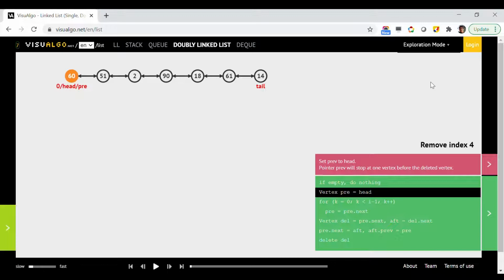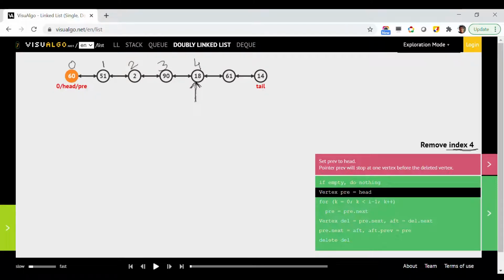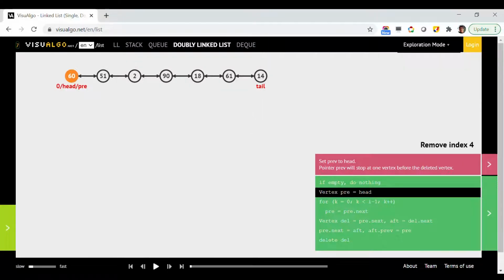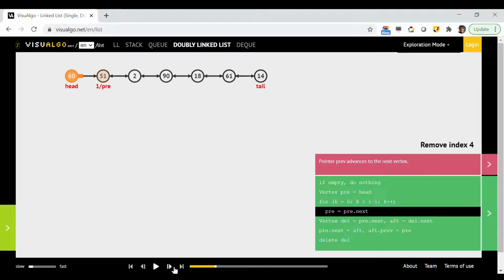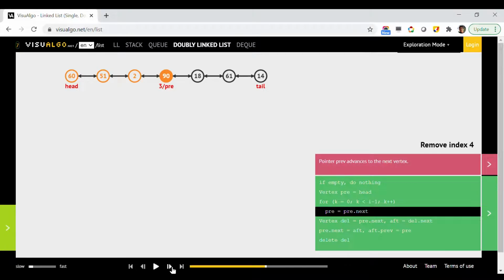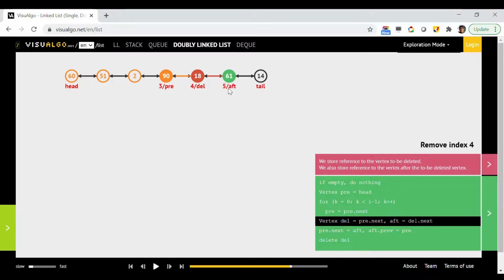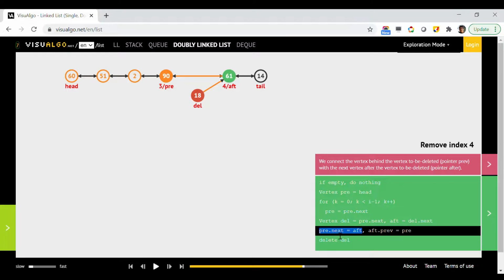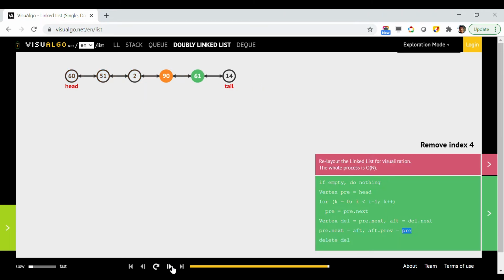5v Animation of Delete at Particular Index of DoublyLinkedList